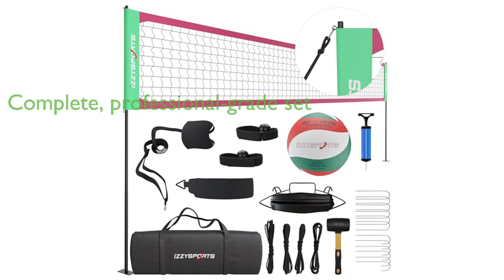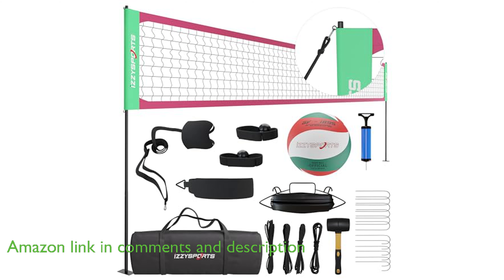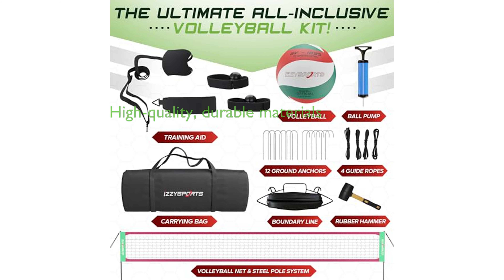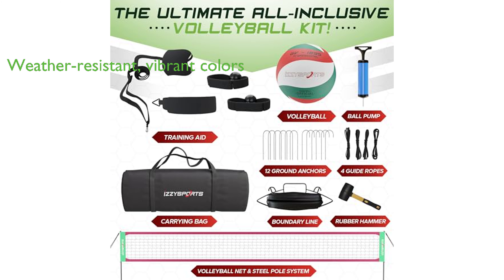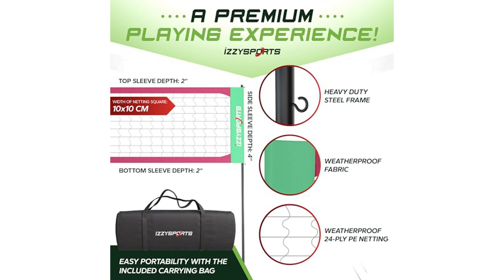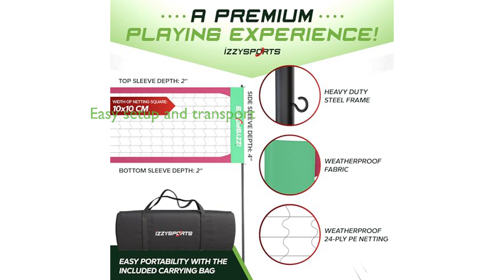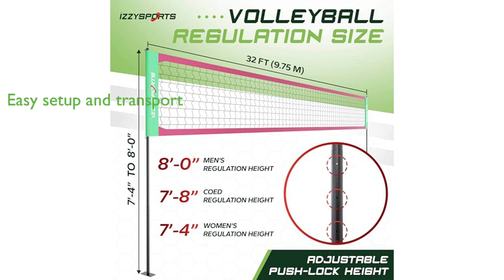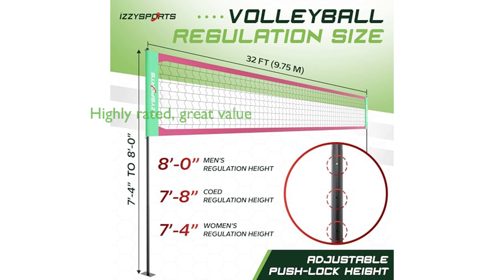Review: IZZYSPORTS Volleyball Net Set VNS-100. ESSENTIAL details.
The IZZYSPORTS Volleyball Net Set VNS-100 is a complete, professional-grade volleyball set, including six metal poles with flat bases, an official outdoor net, and several additional accessories such as a carrying bag, boundary lines, a training aid, and a ball pump with needle.

The set is constructed from high-quality materials including polyester, nylon netting, and polyethylene, ensuring a durable and reliable performance.

The volleyball set is designed to withstand any weather conditions, featuring a 24-ply knot construction and a vibrant blend of green, red, and white colors that remain highly visible under various lighting conditions.

The net measures 32 feet in length and 8 feet in height, and can be easily adjusted to different regulation heights for men, coed, and women.

The set is easy to set up, making it a great choice for beach or backyard games, and it even comes with a stylish carrying bag for easy transport and storage.

With a high review score of 4.8 and an affordable price of 129.95 dollars, the IZZYSPORTS Volleyball Net Set VNS-100 offers great value for both amateur and seasoned volleyball players.